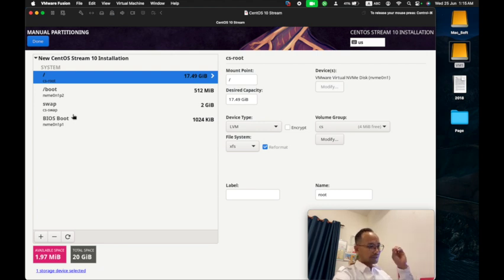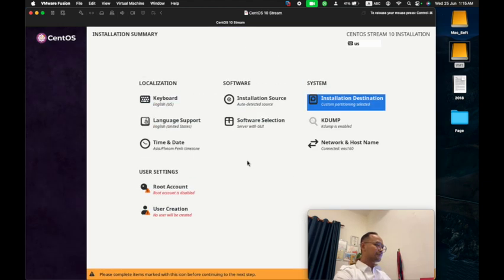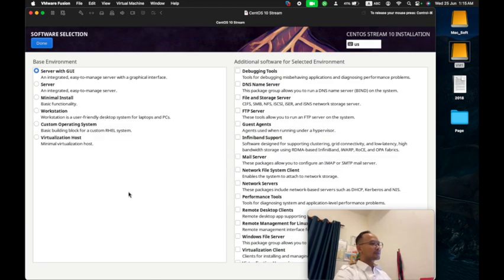Linux CentOS Stream 10 - Installation in Details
Welcome to my Academic channel,
I am glade to share you all as of this video with included:
- Introduction to CentOS, Linux
- What's New in CentOS Stream 10
- Got Detail of Virtual Machine Configuration
- BIOS Boot Issue Fixing
- CentOS Stream 10 Performe Manual Installation